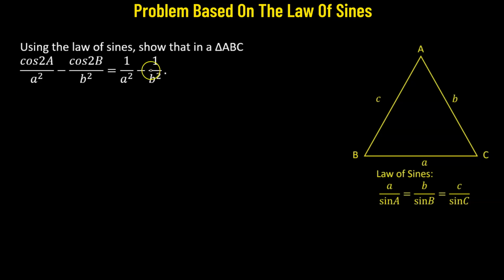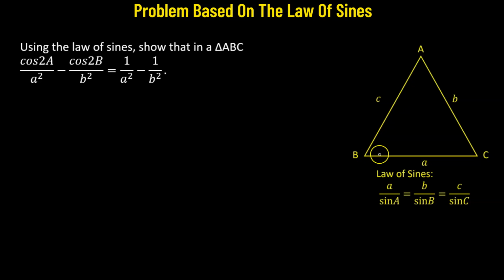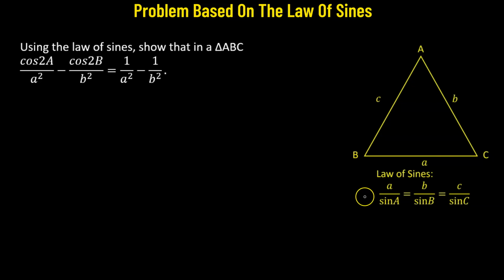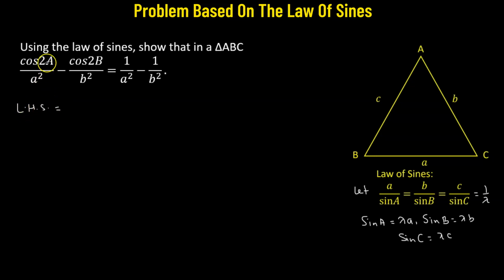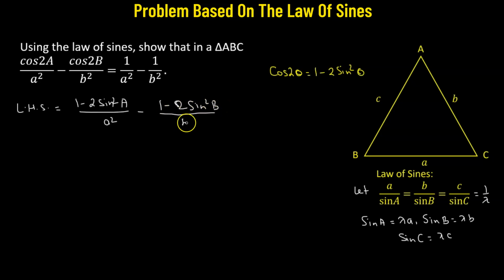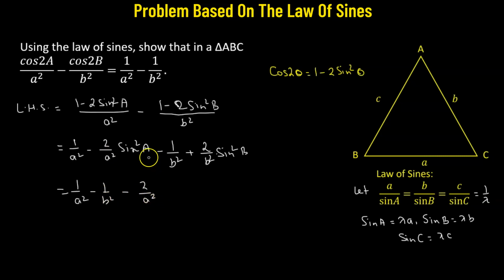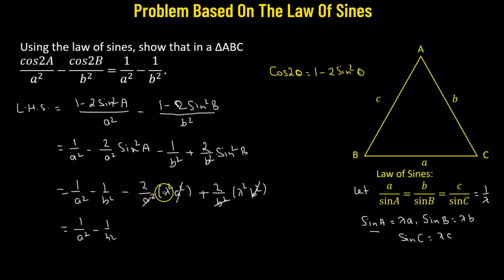24 | Trigonometry | Law Of Sines - Worked Out Problem